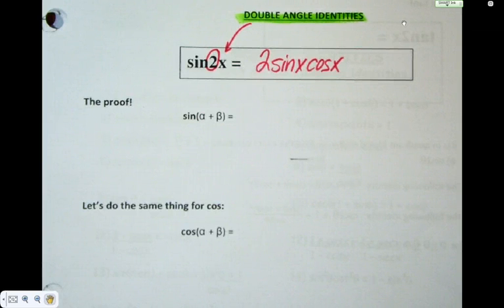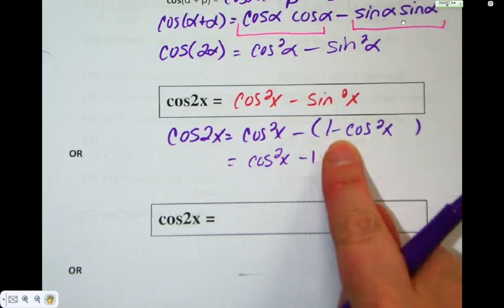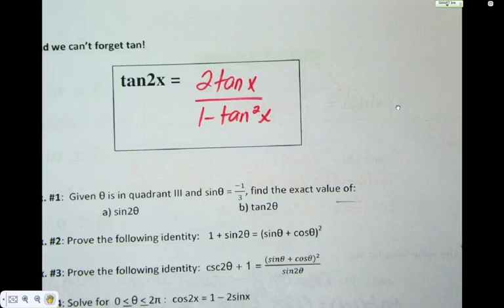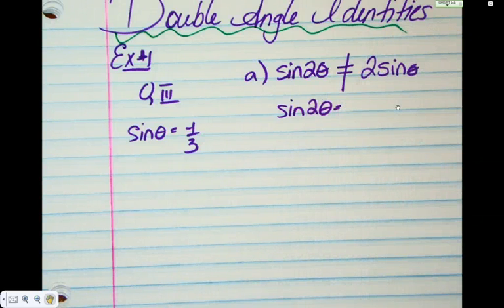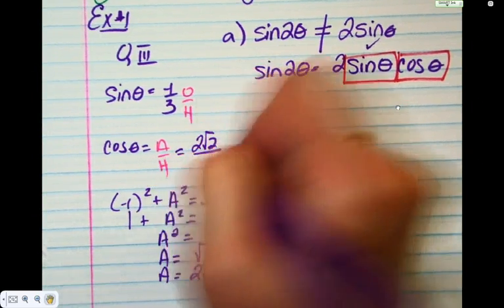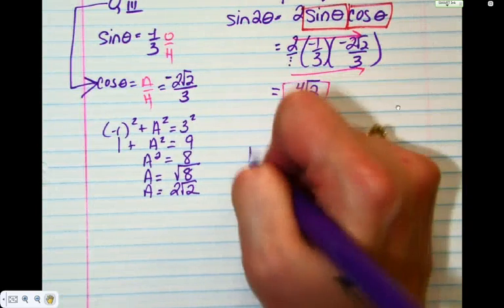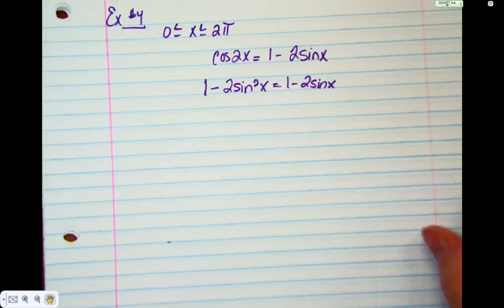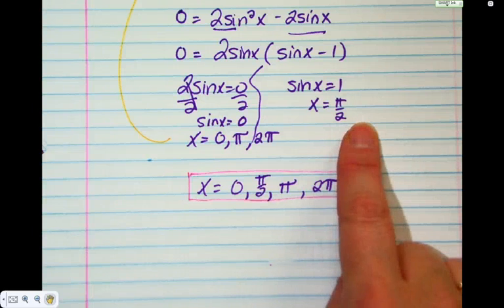MA40SPpm Head 02Oct2014 131305